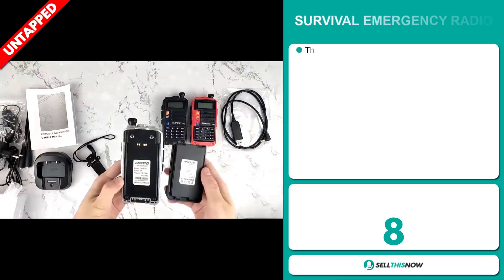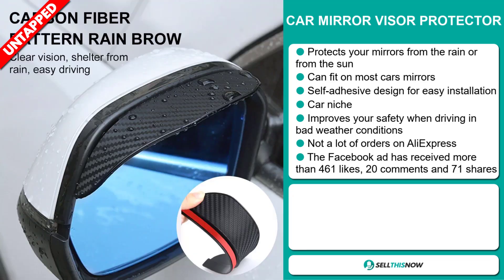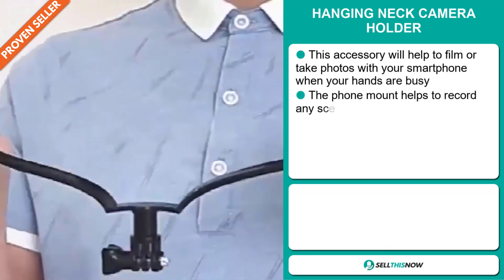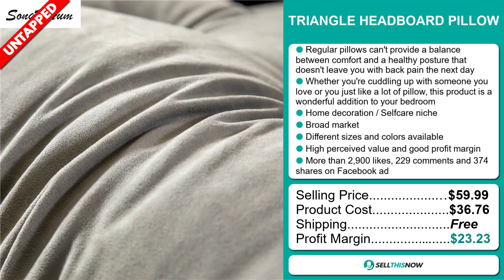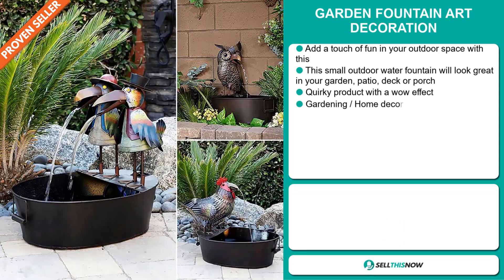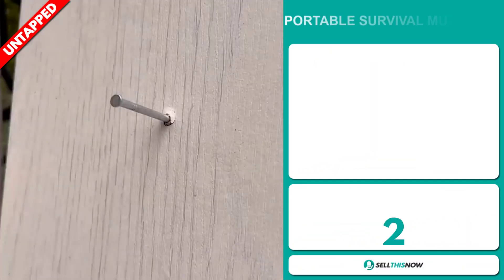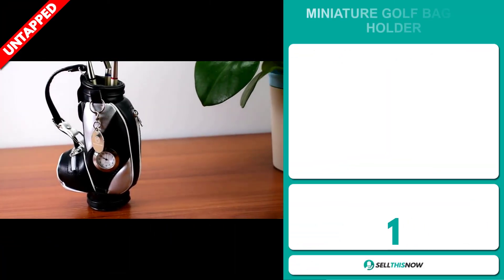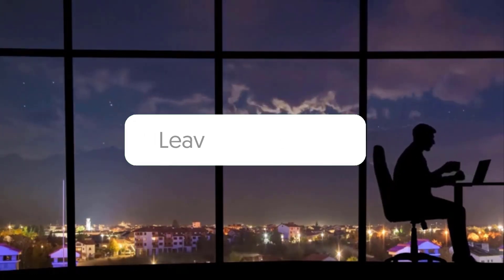Sell These 8 Shopify Winning Products in April 2022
📦 AliExpress Links, Facebook links, Competitors links :

▶ 00:00 - INTRO

▶ 00:12 - SURVIVAL EMERGENCY RADIO

▶ 01:15 - CAR MIRROR VISOR PROTECTOR

▶ 02:07 - ADSPY Free Trial + 50$ Discount

▶ 02:46 - HANGING NECK SHOOTING STAND

▶ 03:28 - TRIANGLE HEADBOARD PILLOW

▶ 04:23 - FLUFFY VOLUMIZING  HAIR SPRAY

▶ 05:23 - GARDEN FOUNTAIN ART DECORATION

▶ 06:17 - Claim Your FREE Cash Back With Backit:

▶ 06:56 - PORTABLE SRUVIVAL MULTITOOL

▶ 08:13 - MINIATURE GOLF BAG PEN HOLDER